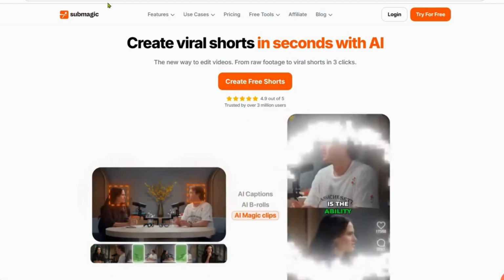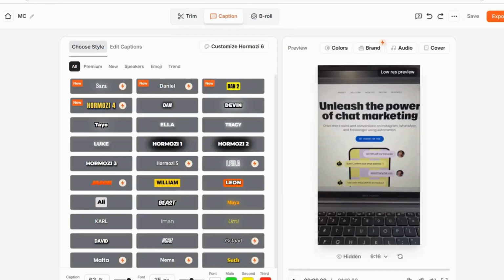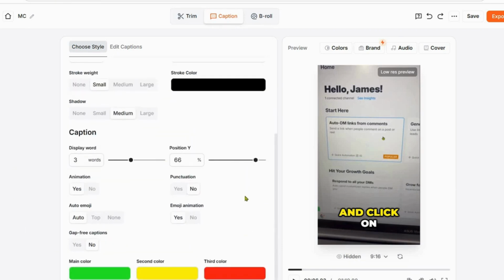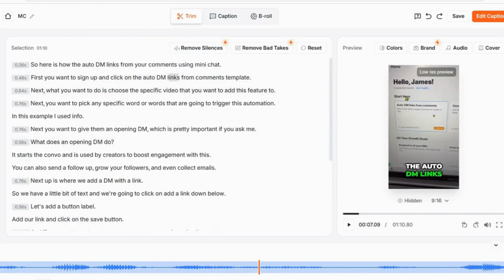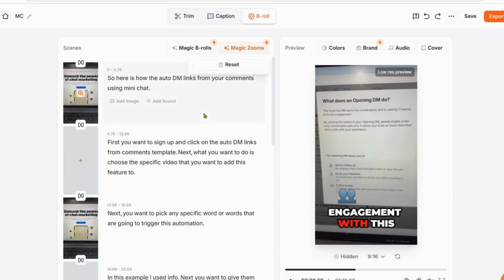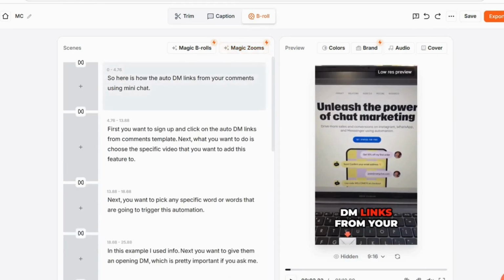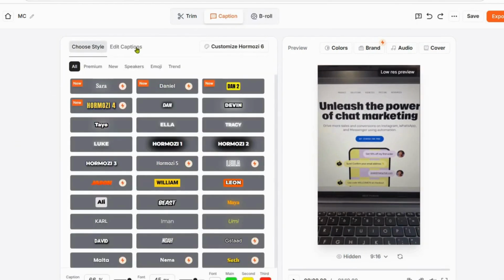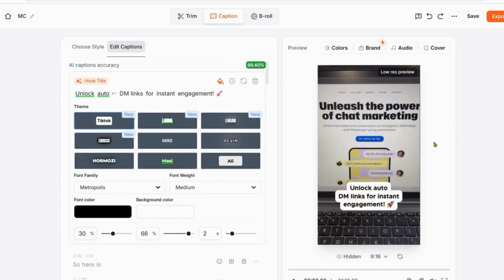Submagic AI Review & Tutorial 2025 | How to Use Submagic for Viral Shorts